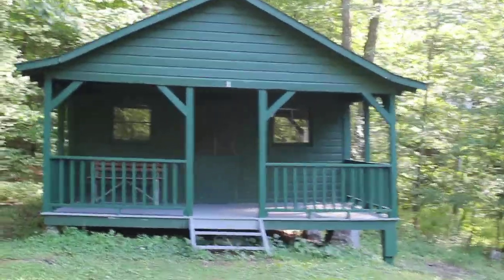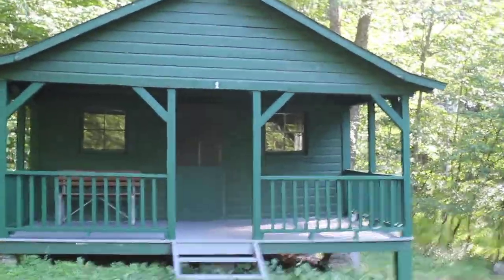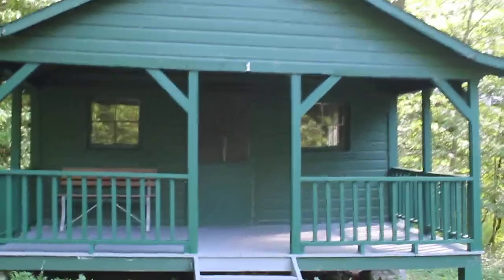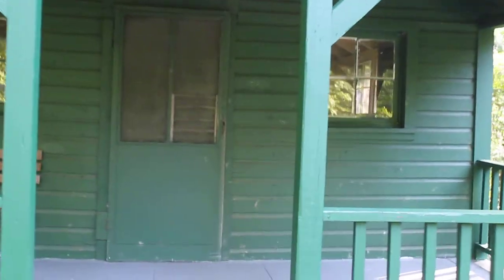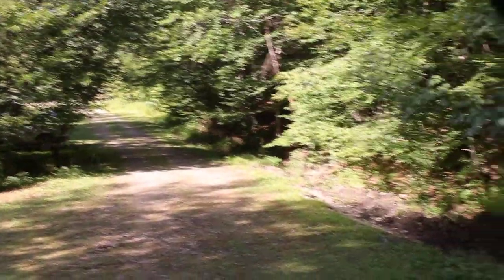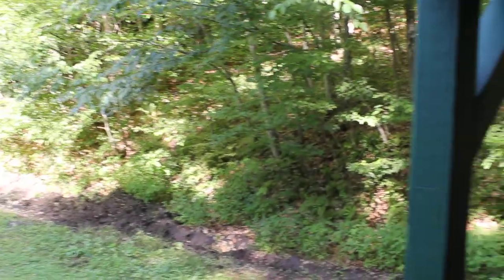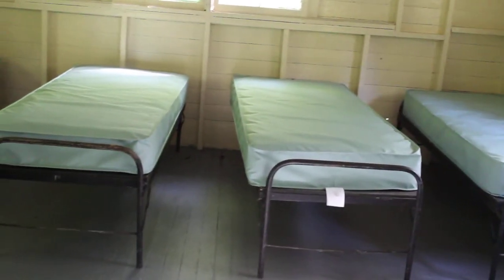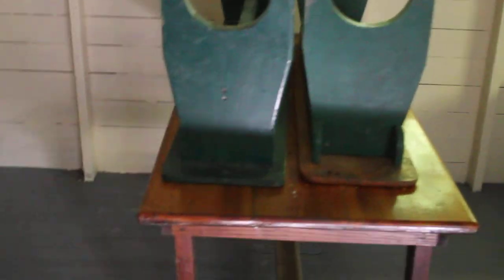Friends of Allegany State Park McIntosh Cabin Renovations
Here's a brief tour of one of the six McIntosh Cabins being renovated by our non-profit group, The Friends of Allegany State Park Inc. We have been working on the cabins since the spring and all are nearly complete! Thank you park management ans employees for your cooperation on this great project- returning 6 historic cabins back to the good folks who visit Allegany!